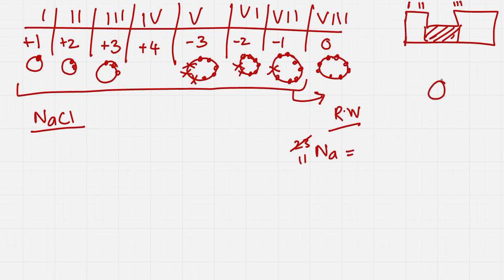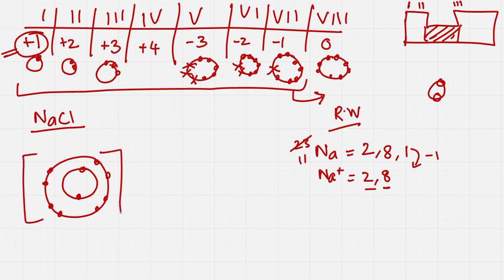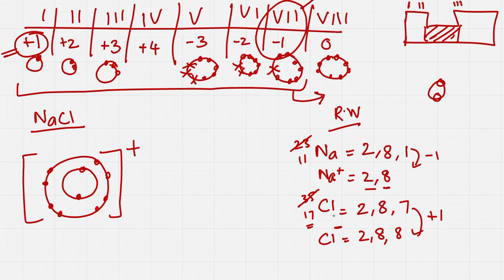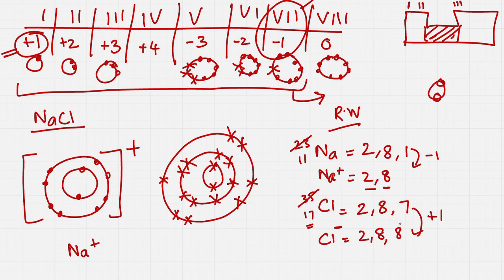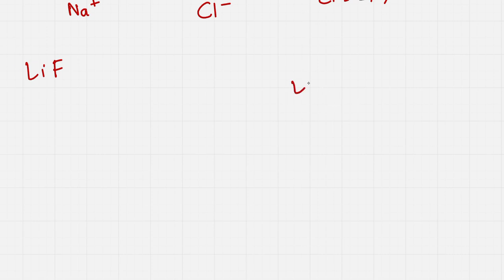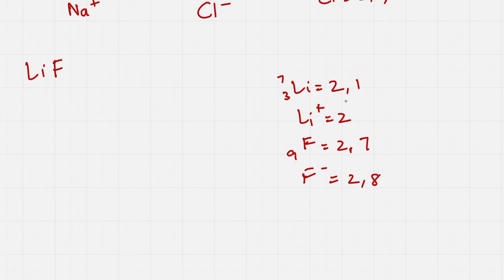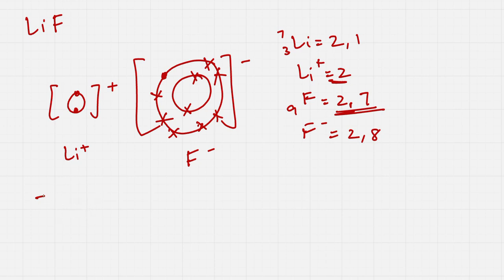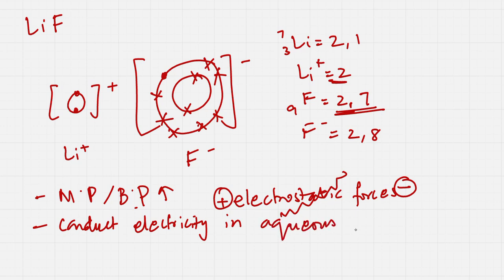Understand Ionic Bonding under 10 minutes A-Level & GCSE Science Made Easy (UK)